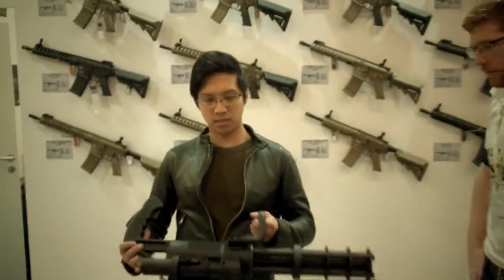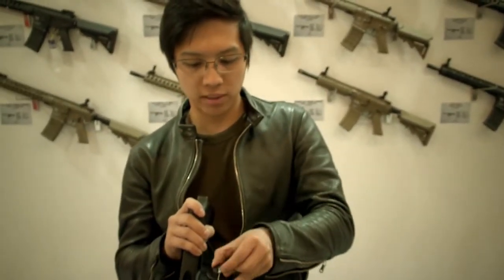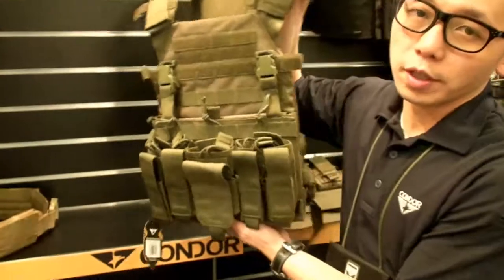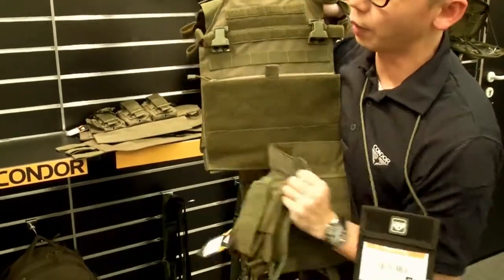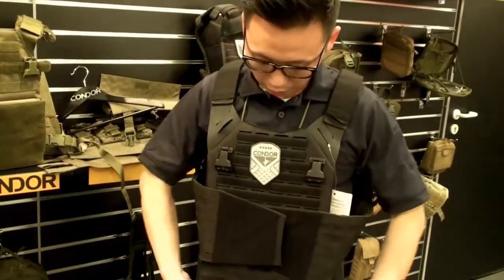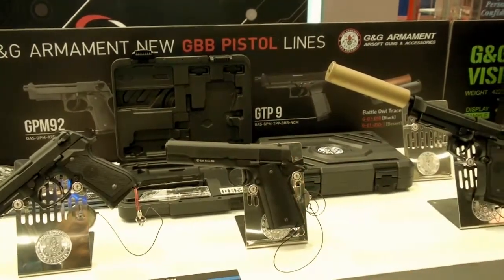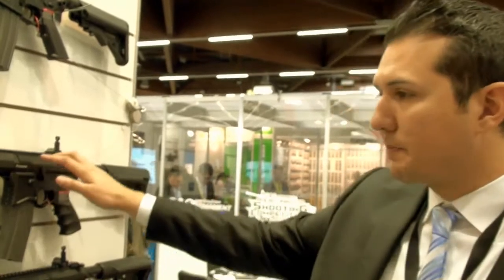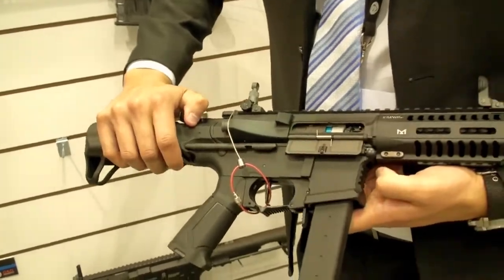IWA 2017 - פרק 3 בסידרה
תענוג לראות את כל החברות הכי מובילות בעולם בתערוכת האיירסופט המדהימה שבגרמניה. למי שהיה או לא היה זוהי התערוכה הנשק הגדולה באירופה המתקיימת מדיי שנה בעיר נירנברג שבגרמניה.

החיוויה היתה יוצאת מהכלל ונתנו לנו הרבה כבוד!
תהנו :)